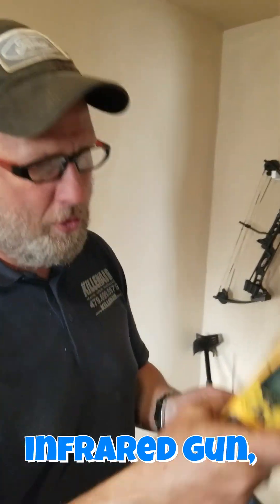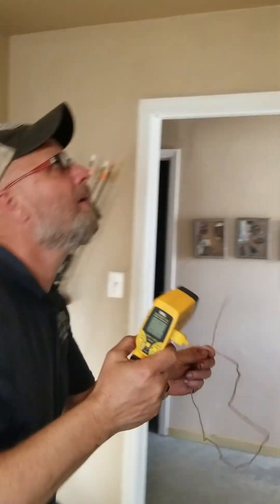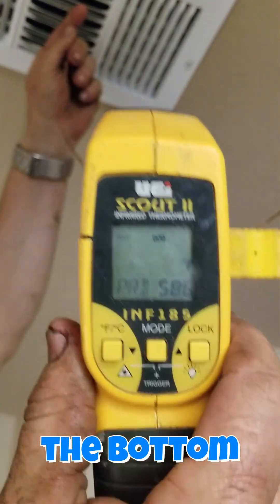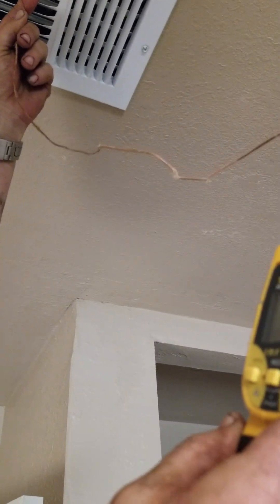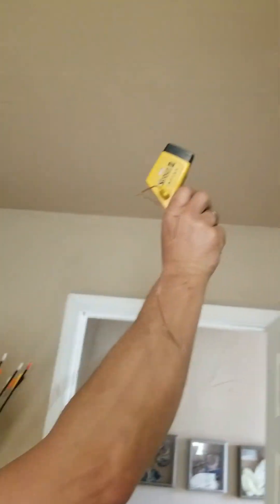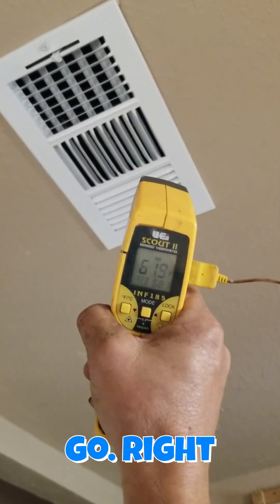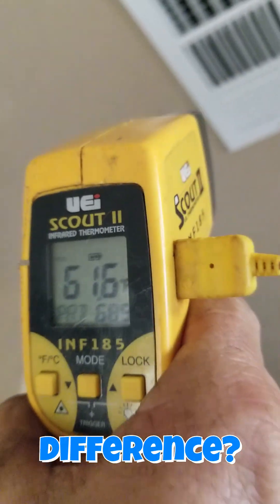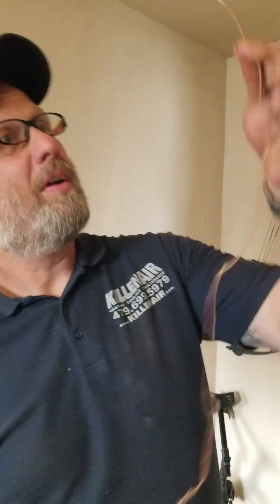InferedvsProbe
How to measure vent air temperature properly. Infered thermometers only measure surface temperature. Check out @ACandLifeMadeSimple for more.